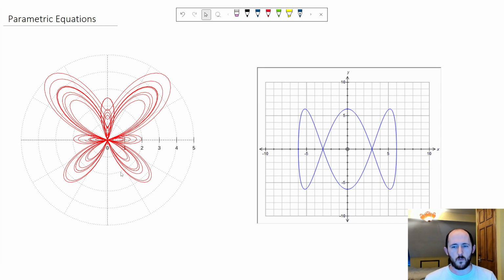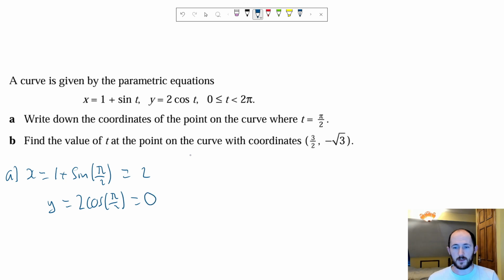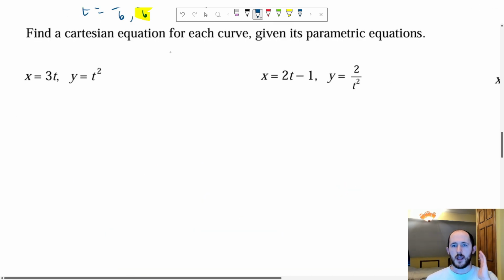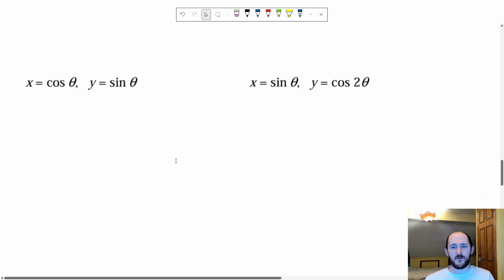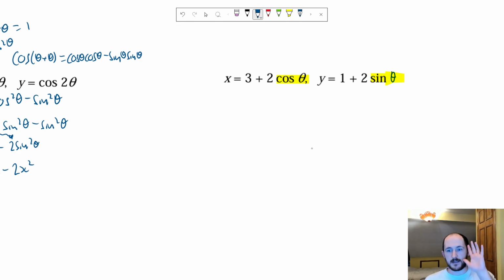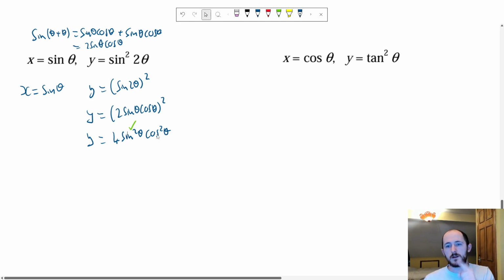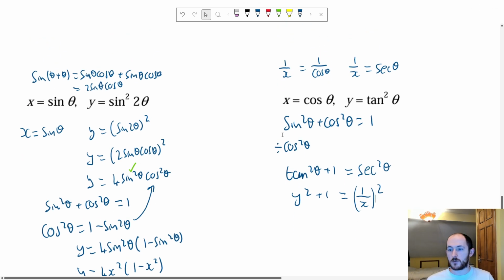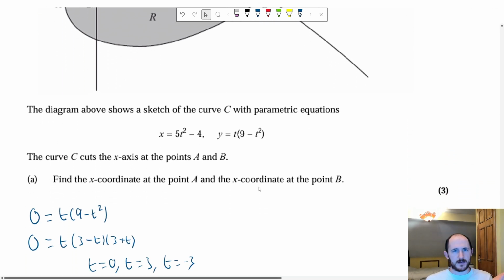A Level Maths Made Easy - Parametric Equations